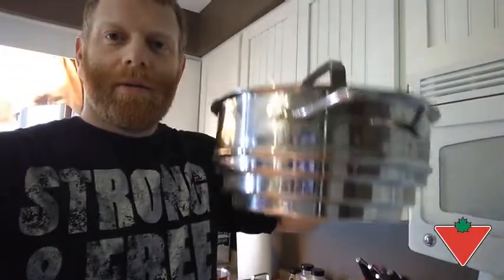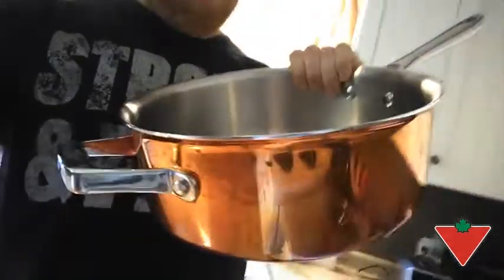My product review: Paderno Copper Cookset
PADERNO Canadian Copper Cookware Set offers versatility, durability and optimal cooking performance. Triple layer construction includes a top layer of stainless steel, aluminum core for enhanced heat distribution and an exterior layer of solid copper which allows for extremely precise heat control and quick heating.